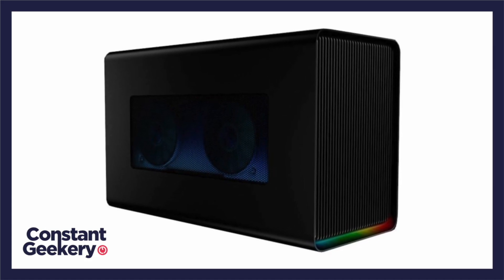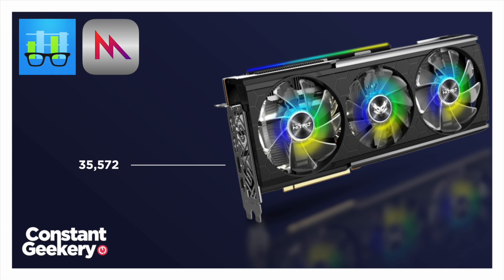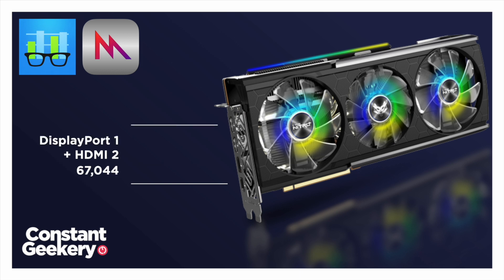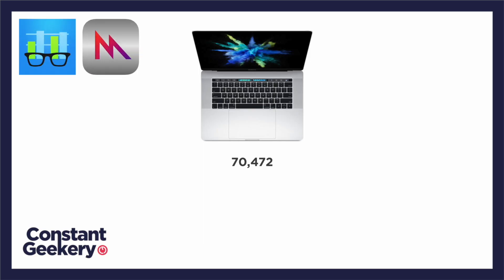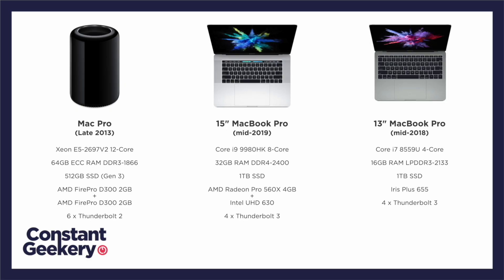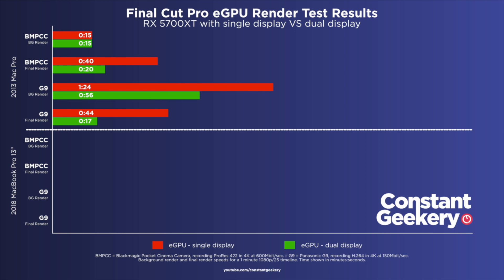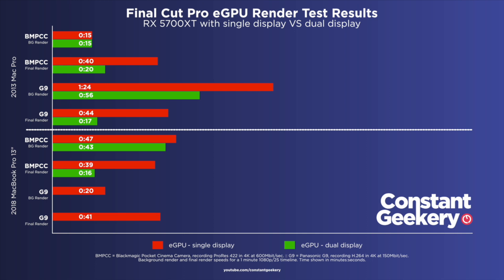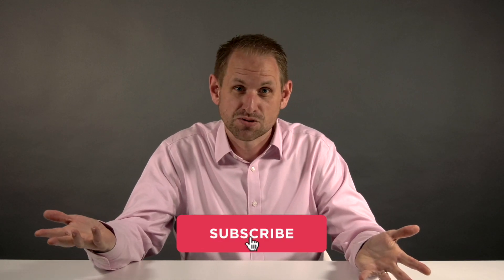DOUBLE eGPU Performance in macOS Catalina with RX 5700XT (Geekbench and Final Cut Pro Results)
Do you really get more performance from your RX 5700XT equipped eGPU in macOS Catalina by simply plugging in a second monitor? Let's find out!

I test the eGPU with the 2013 Mac Pro 6,1 Trashcan, a 2019 15" MacBook Pro, and a 2018 13" MacBook Pro - using Geekbench 5 and some real-world Final Cut Pro X tests.

Fascinating results!

4k HDMI Headless Display
4k DisplayPort Headless Display
Razer Core X Chroma eGPU Enclosure
Sapphire RX 5700 XT Nitro+